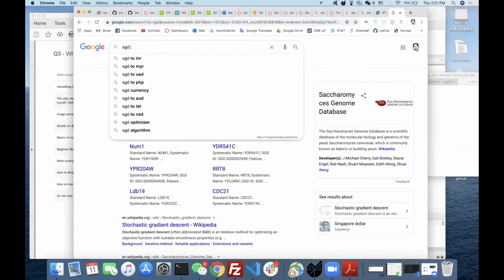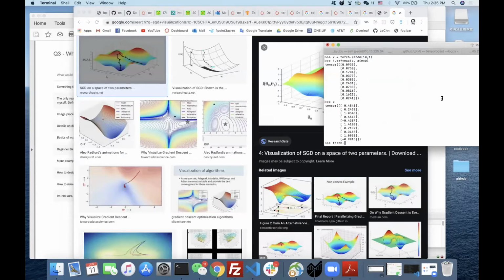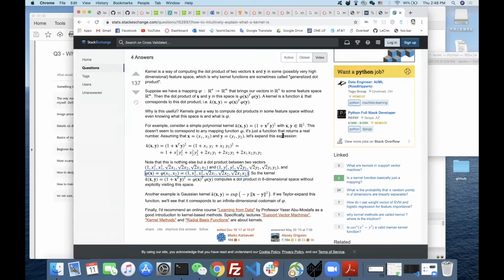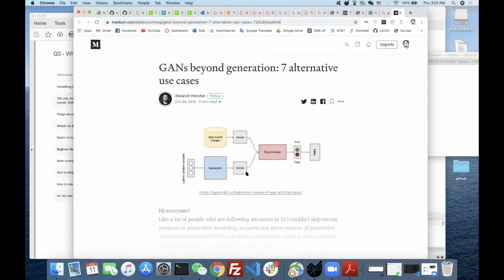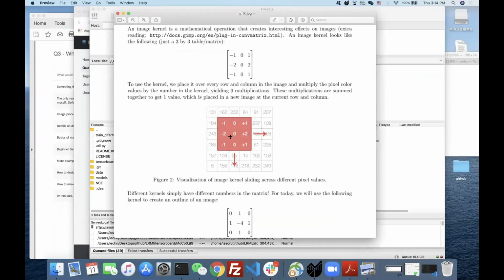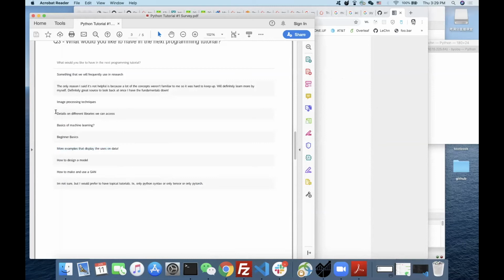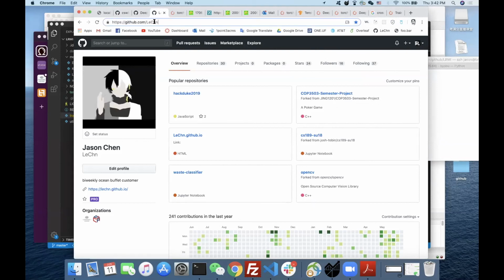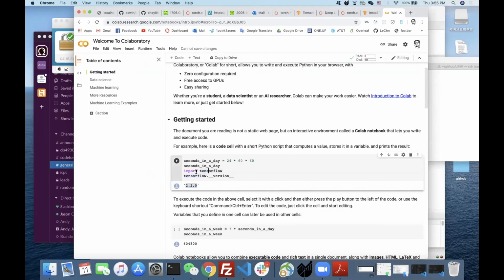Brief Machine Learning Discussion